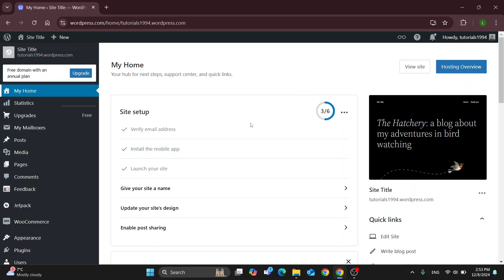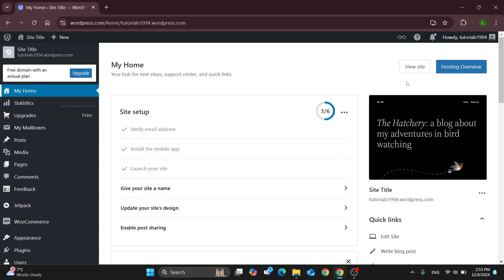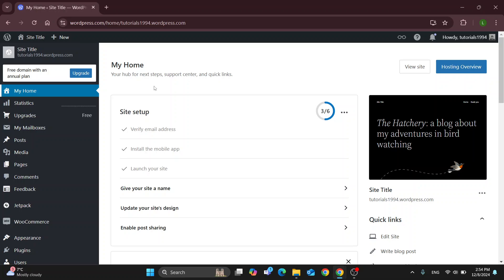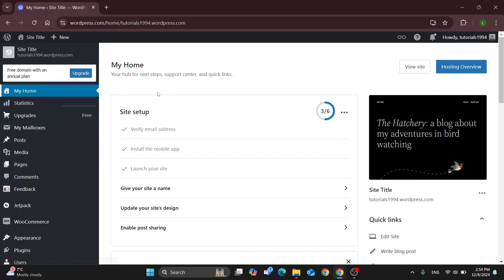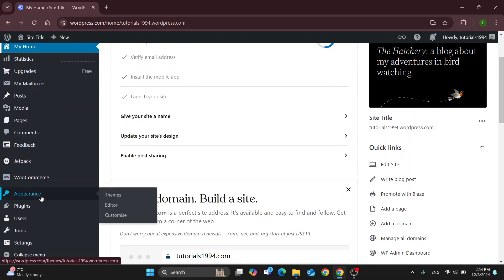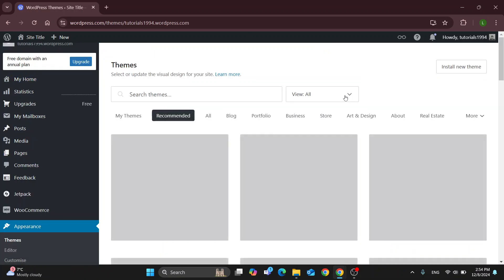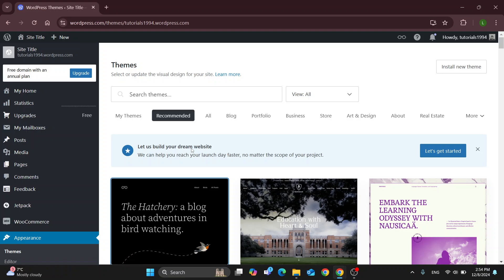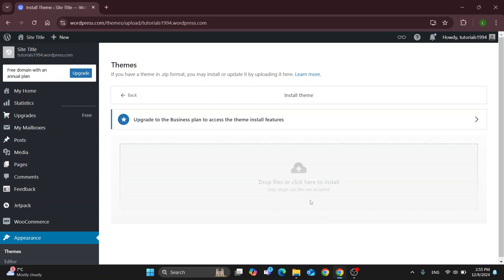How To Import Template In WordPress Tutorial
Today we talk about import template in wordpress,elementor templates,elementor tutorial,wordpress tutorial